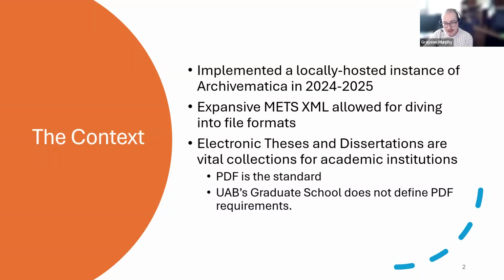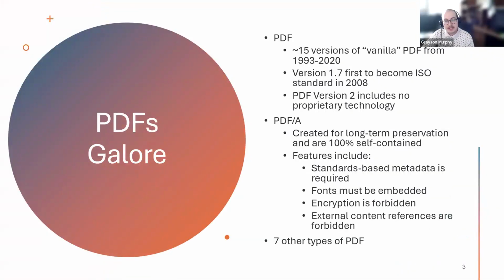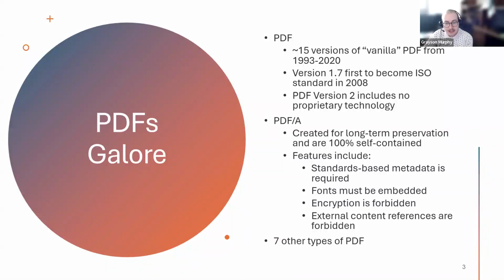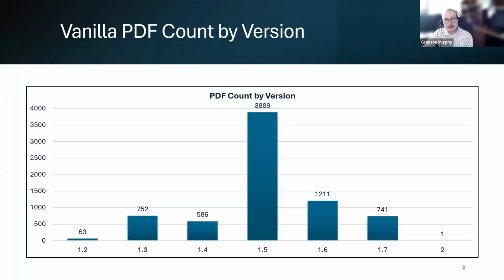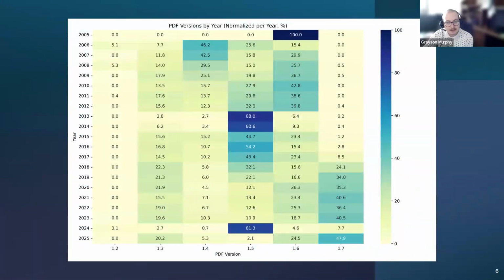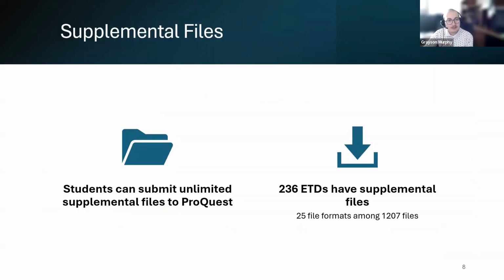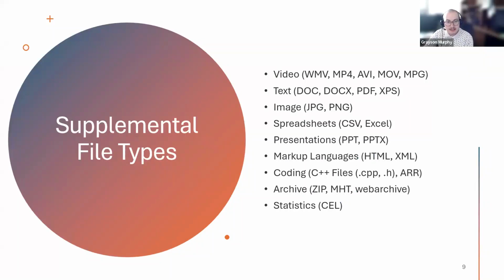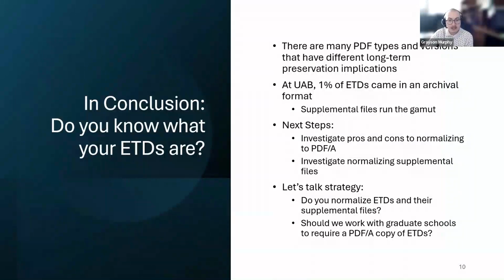Utilizing Archivematica’s METS files to Conduct a Large-Scale File Analysis of our ETD Collection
Grayson Murphy, University of Alabama at Birmingham
NDSA Digital Preservation 2025 Conference Session 3B11
Lightning Talk

As Electronic Theses and Dissertations (ETDs) enter their third decade, it’s important to examine the file formats and versions in which they’ve been submitted, particularly in terms of digital preservation. While most ETDs are submitted as PDF files, there are a plethora of PDF file subtypes, each with different digital preservation ramifications. Additionally, supplemental files vary widely in both type and number, complicating long-term access.

This presentation examines the file formats of 8,000+ ETDs submitted to a large R1 research institution over the past 20 years. Digital preservation efforts at UAB Libraries began in earnest in 2023, culminating in an implementation of a self-hosted instance of Archivematica. With nearly 15,000 digital objects ingested, analysis of the resulting METS XML files became a central part of preservation planning.

These METS files include detailed technical metadata generated by tools such as FITS, FIDO, JHOVE, MediaInfo, and Siegfried, each of which identify and describe the characteristics of files within a Submission Information Package (SIP). To evaluate this data at scale, I used Python to automate extraction of METS XML files from AIPs, parse the relevant metadata, and compile the information into a spreadsheet. Additional tools were used to create visualizations of the results.

I will highlight the range of file formats encountered (especially PDF types), discuss their preservability, and share how these insights are shaping future file normalization strategies for ETDs. This session will benefit professionals working in digital archiving, preservation, and institutional repositories by illustrating data-driven approaches to managing ETD file formats.